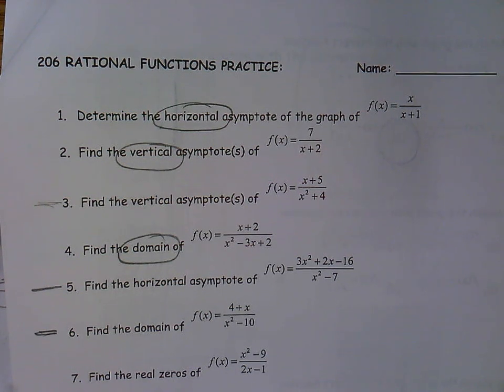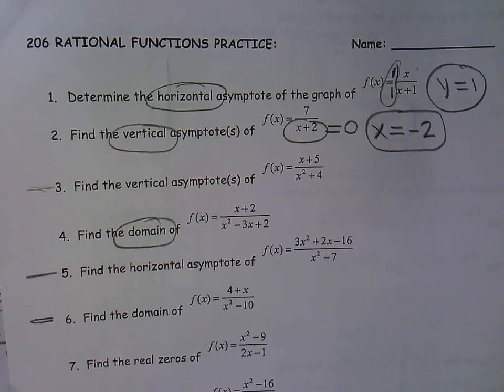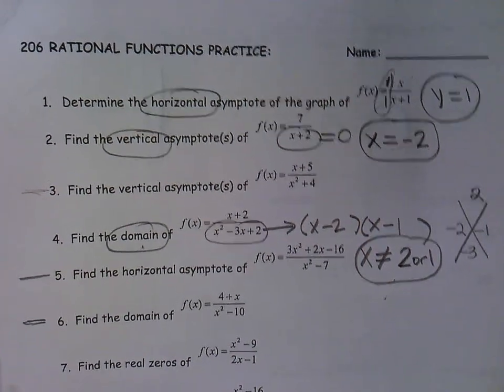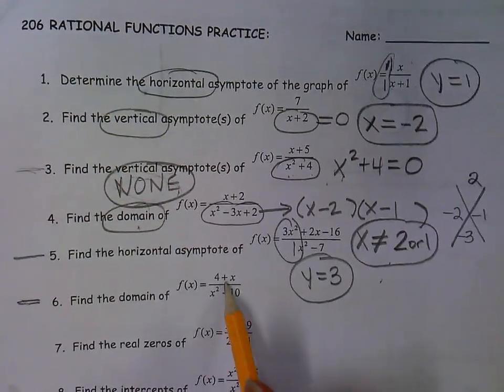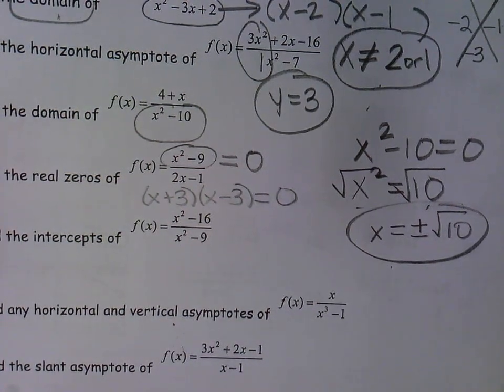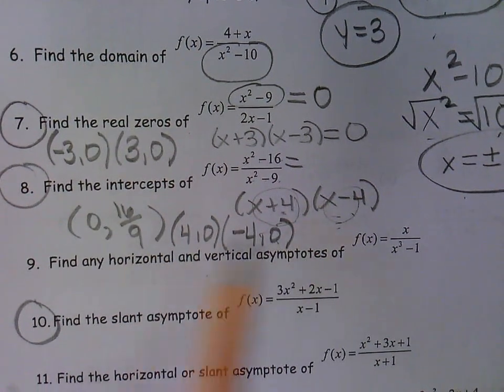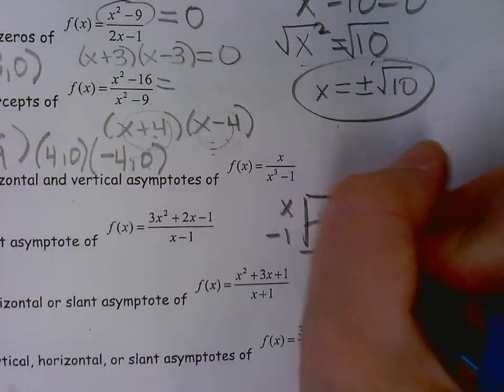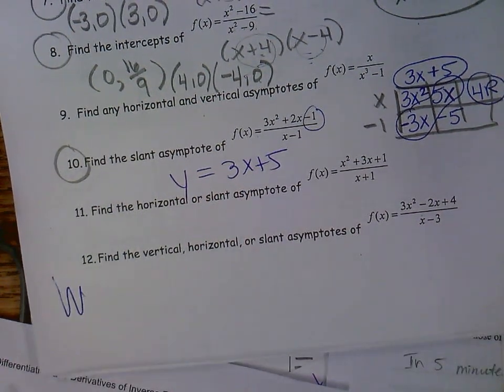206 Rational Function Practice MOV 01314